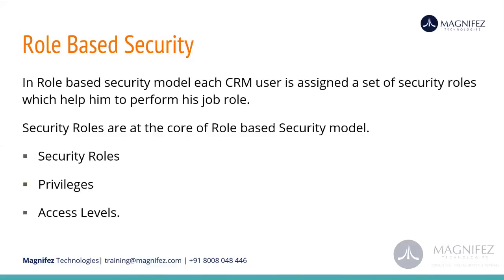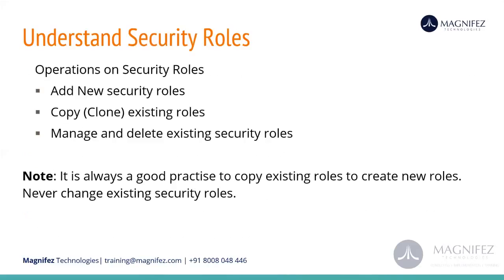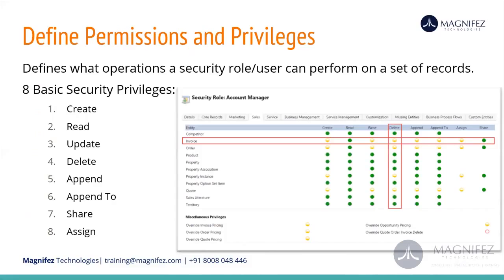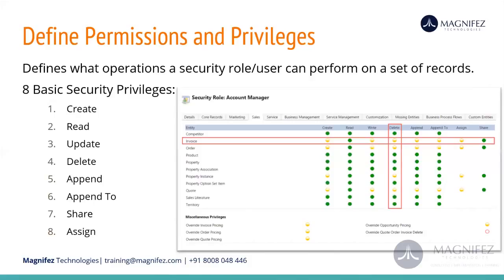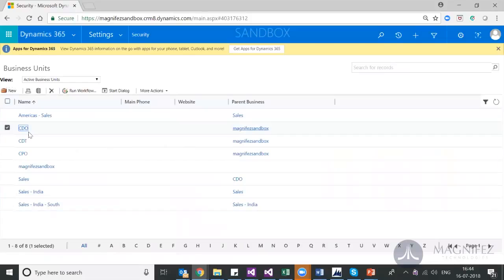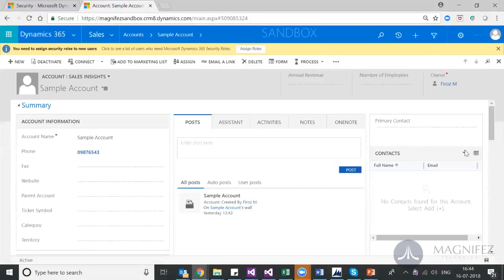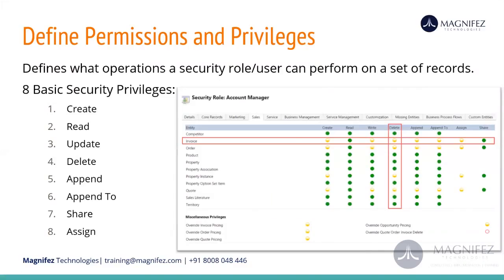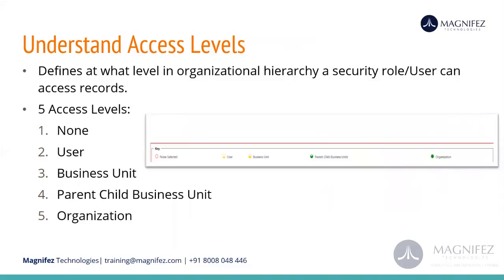Understand Security Roles in Dynamics CRM - Microsoft Dynamics 365 CRM Online Training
To join our Instructor-led Online Training programs please get in touch with us.

Complete video courses ( on-demnad courses) from Magnifez on Dynamics 365 are availabe.

Courses delivered:

- Dynamics 365 complete functionality (8 hours)
- Customizing Dynamics 365 CRM ( 10 hours)
- Extending Dynamics 365 CRM ( 4 hours)
- Developer course Course ( 25 hours)
- Advanced Developer course on Dynamics 365 CRM( 13 hours)